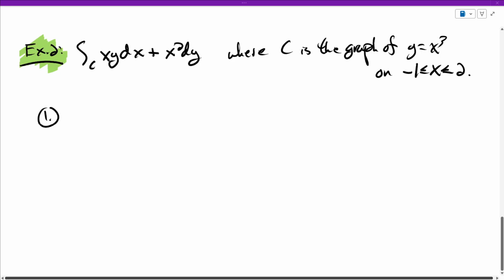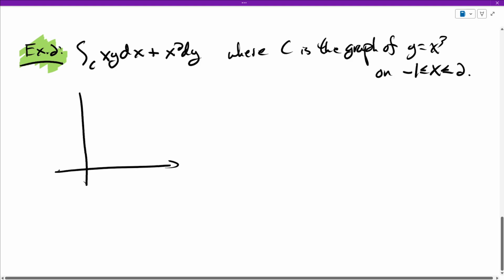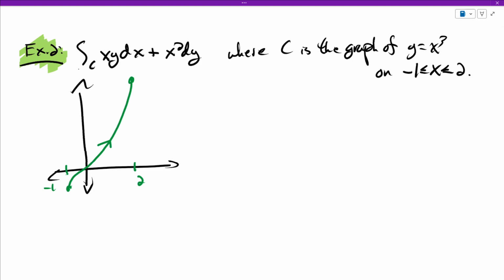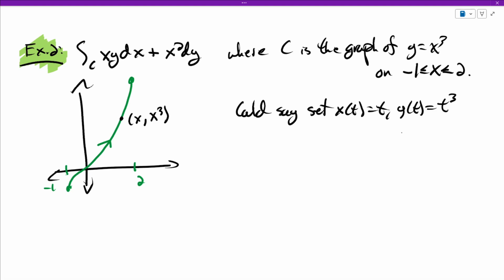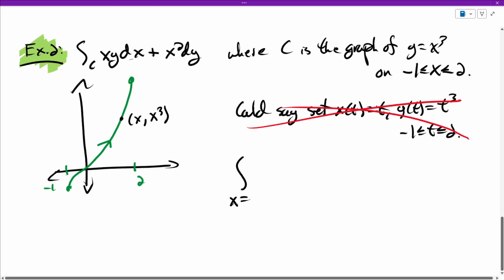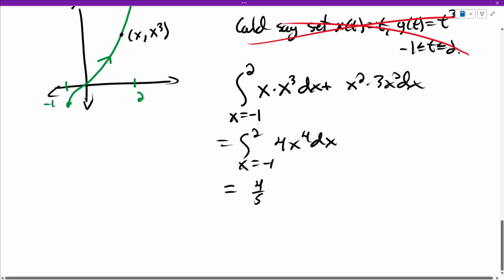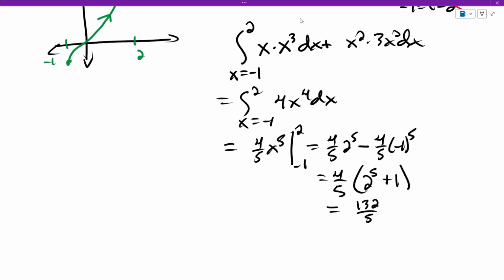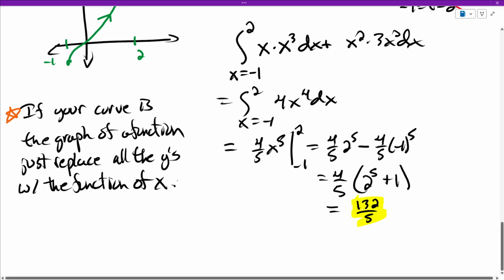Section 5.1, Example 2, Integral over a Curve Defined by a Function